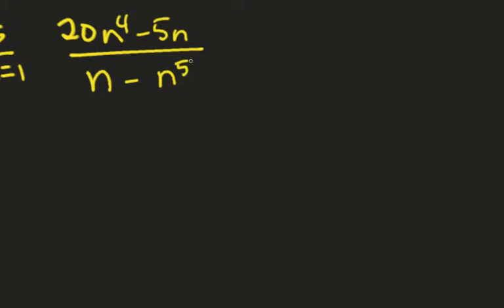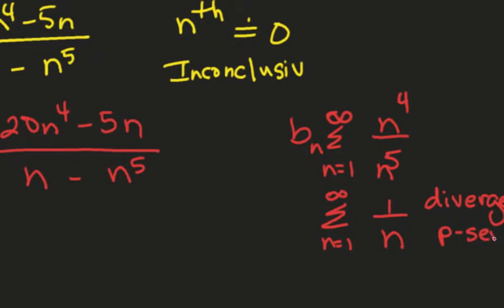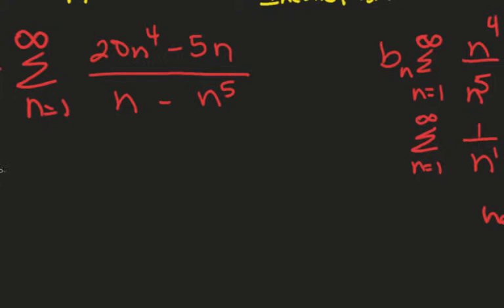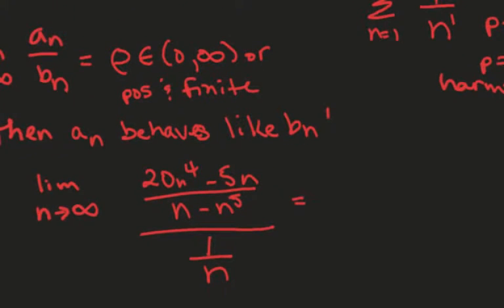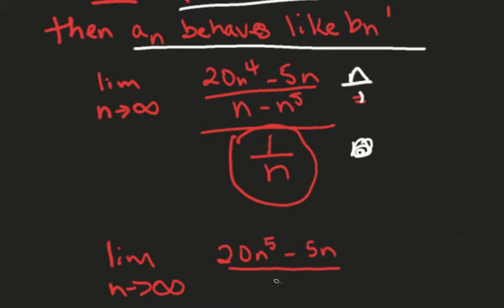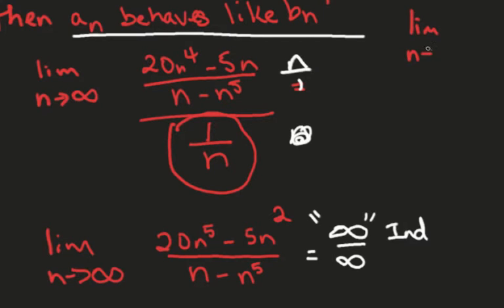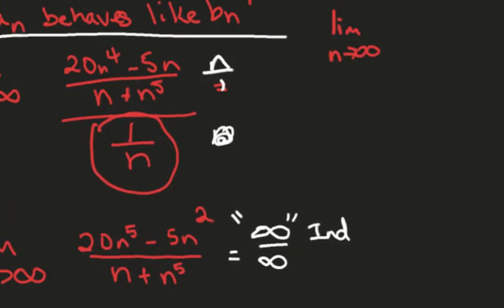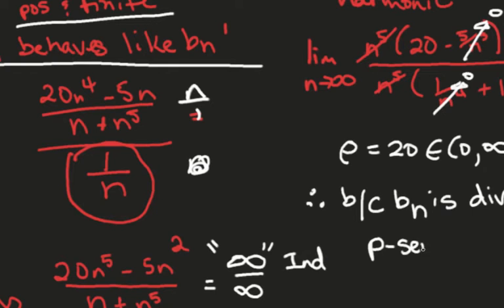LCT begginner example